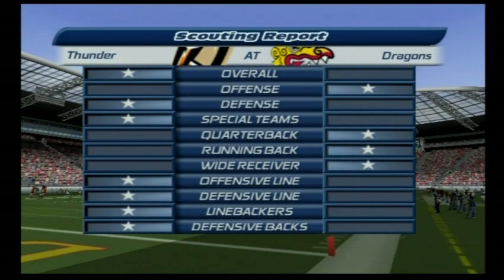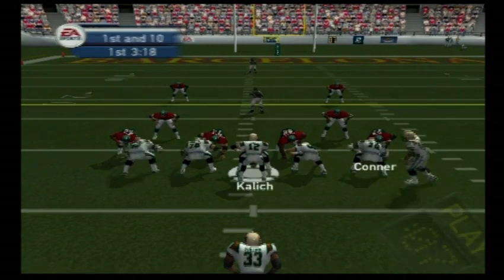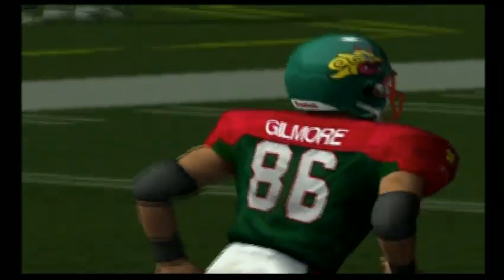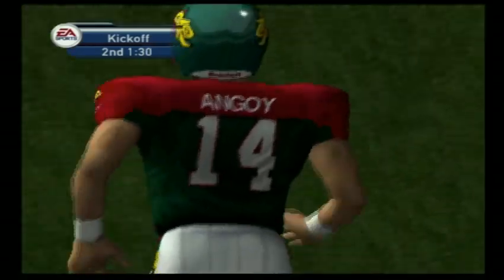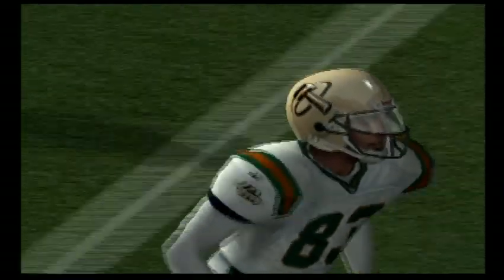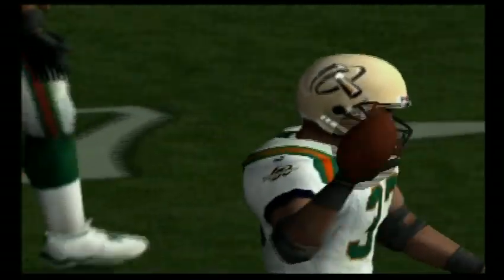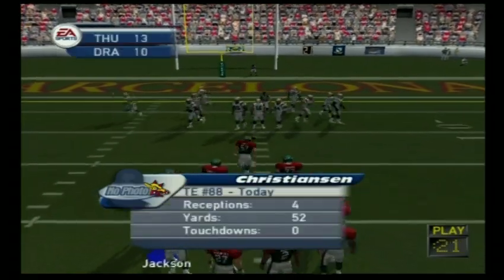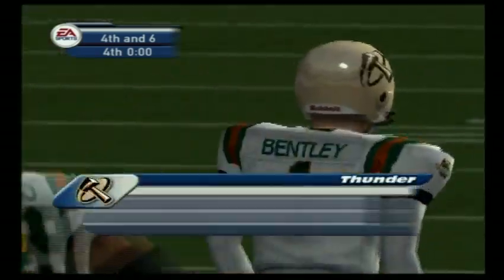Madden NFL 2002 PS2 | NFL Europe World Bowl IX Rematch | Thunder vs Dragons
World Bowl IX- Berlin Thunder vs Barcelona Dragons